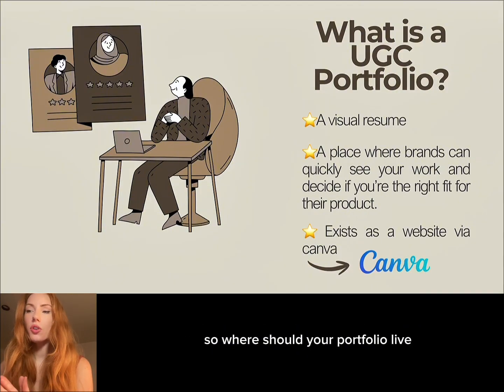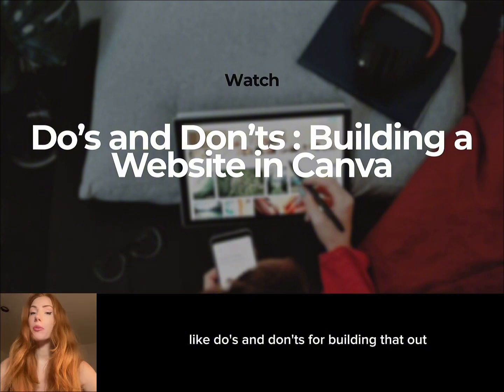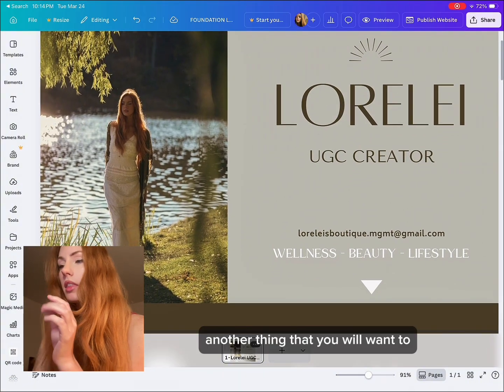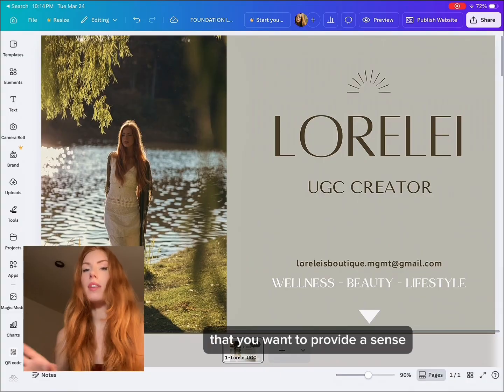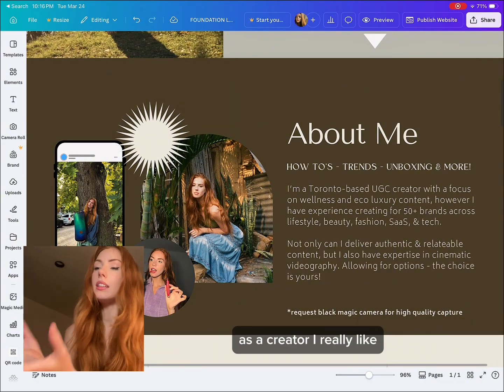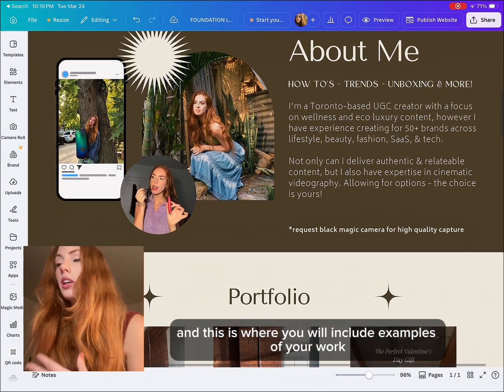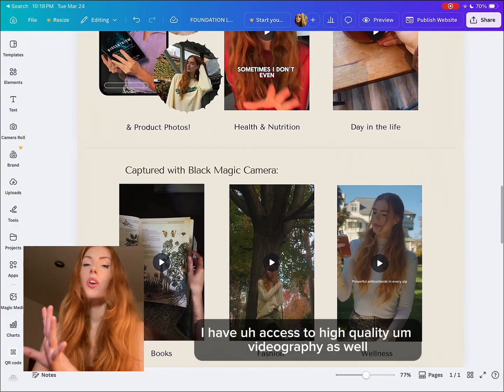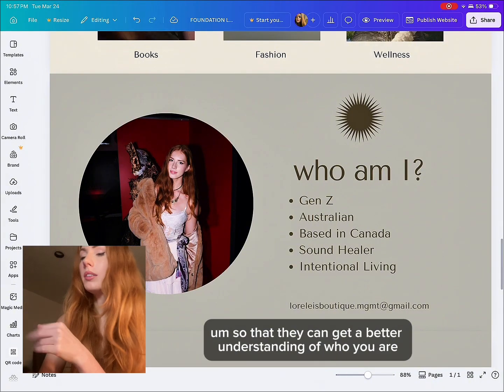How to Build the Ultimate UGC Portfolio (That Gets You Hired)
Want to land paid UGC deals? This episode walks you through how to create a high-converting portfolio, what to include, and how to position yourself to start attracting premium clients.

This episode is broken into two parts: a beginner foundation and a level-up phase.